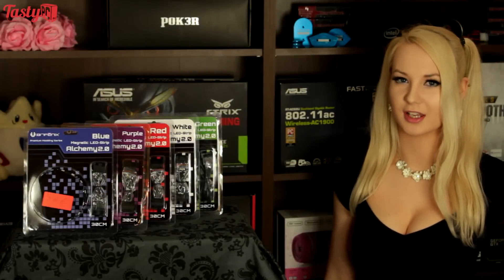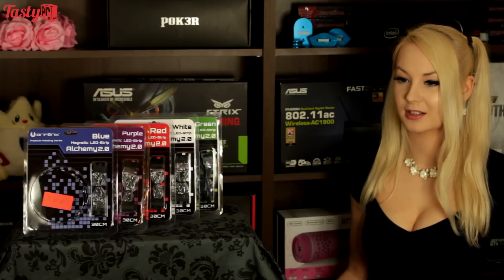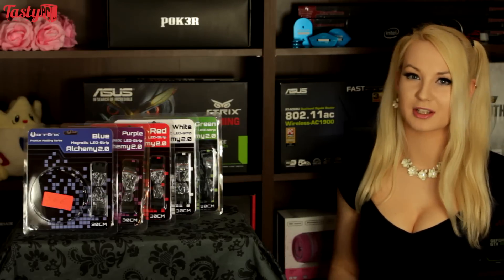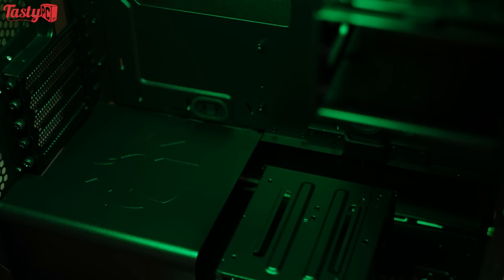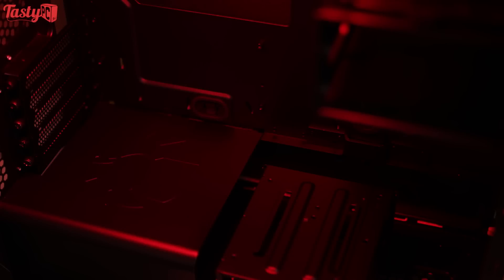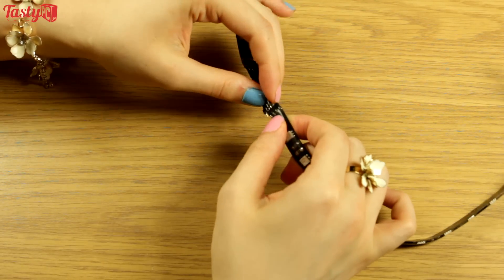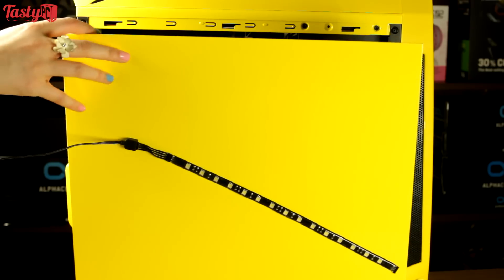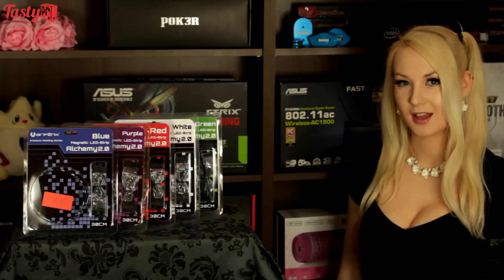Bitfenix Alchemy 2.0 Magnetic LED Strip Review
Bitfenix have added a new addition to their Alchemy range of modding products.. Magnetic LED strips! :D